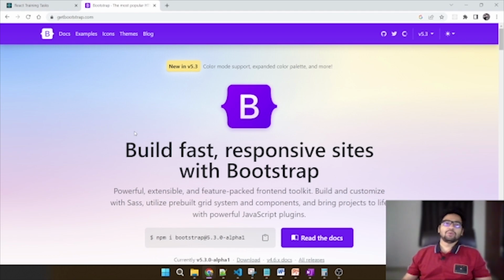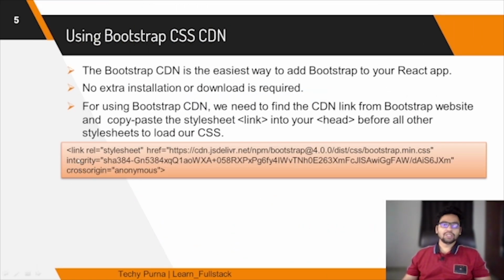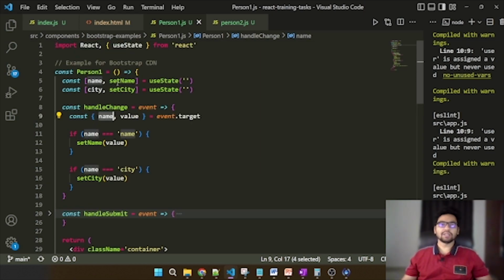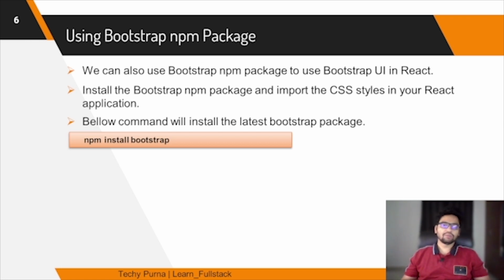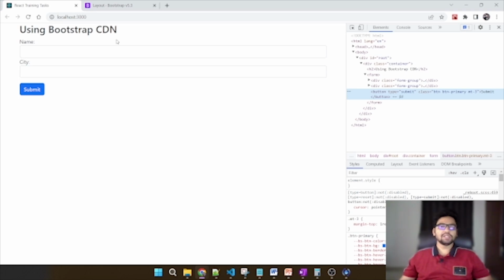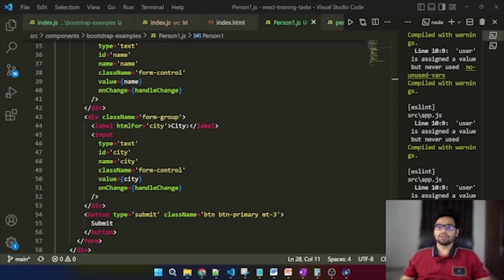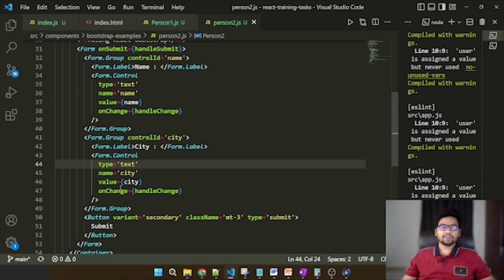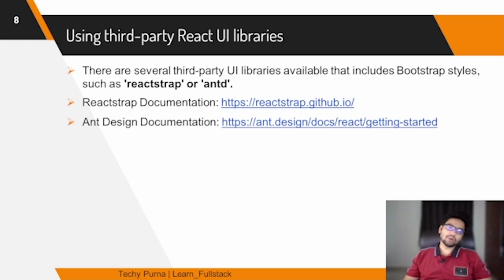How to use bootstrap in React?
In this video, we will learn everything about using bootstrap in react forms.

0:00 Intro
0:44 What is Bootstrap?
2:23 Using Bootstrap CSS CDN
8:10 Using Bootstrap npm package
11:20 Using 'react-bootstrap' package
17:22 Using third-party React UI libraries, such as 'reactstrap' or 'antd'